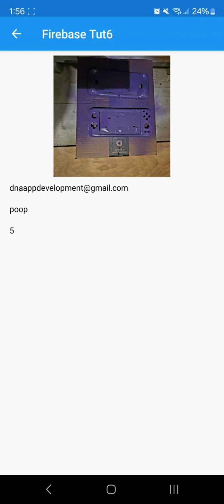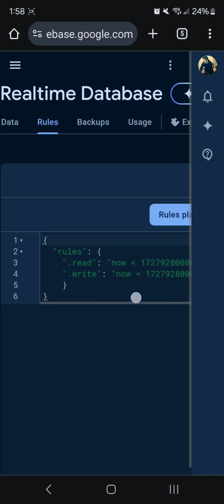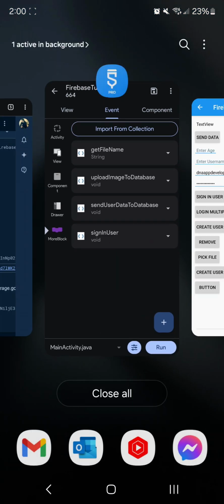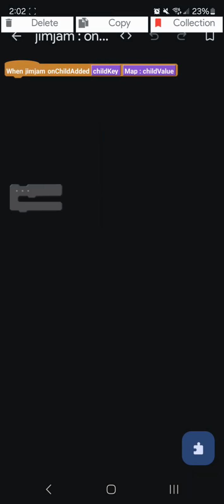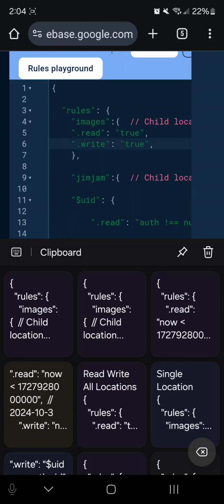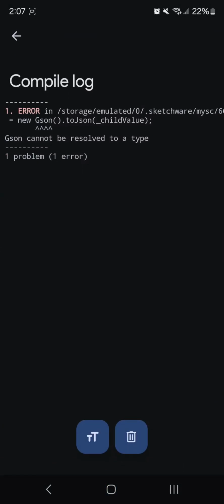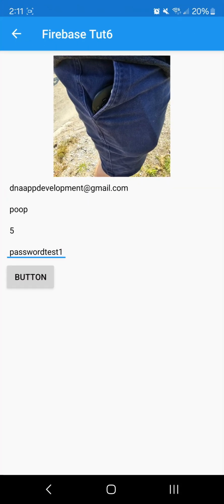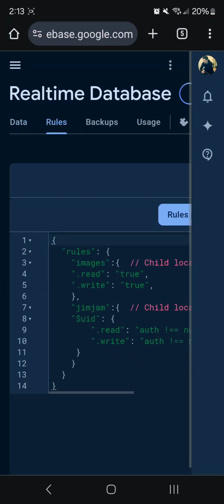Firebase Rules Realtime Database Android Using Sketchware Pro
Welcome to Droidly Codes my name is MisterDNEH & I'll be your teacher of Android development using Sketchware or Android Studio!  Today we're going to dive into Fireabase Rules, a few things about our application will change today as well so make sure to pay close attention!